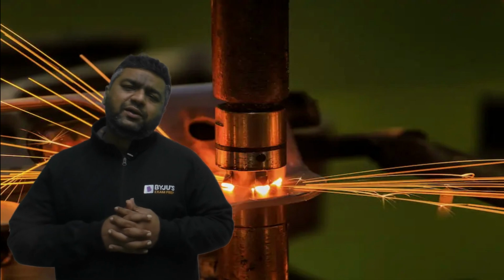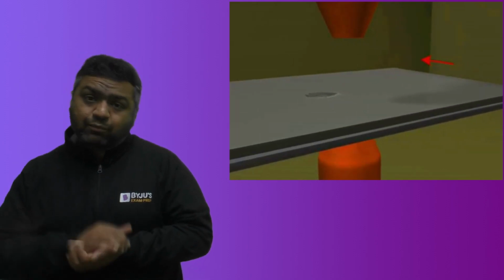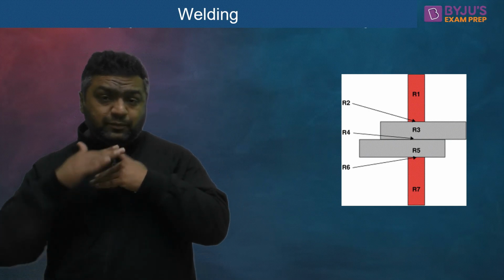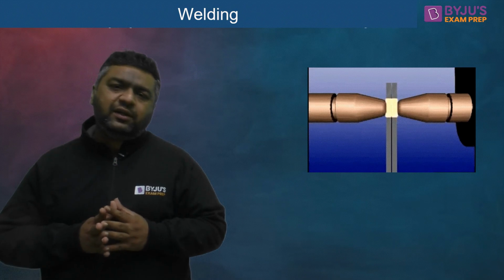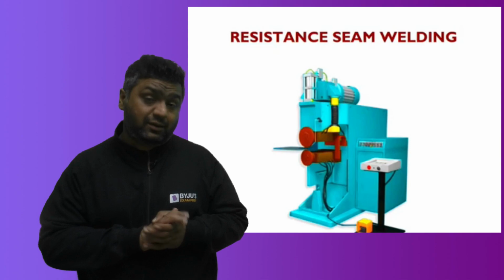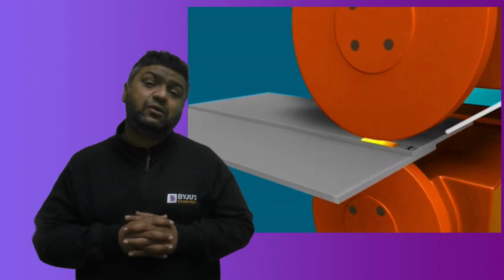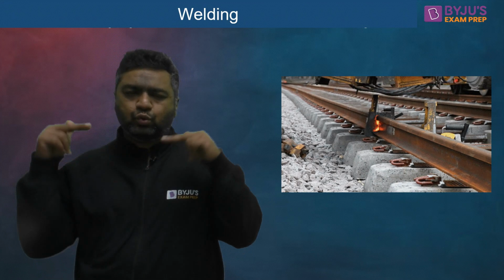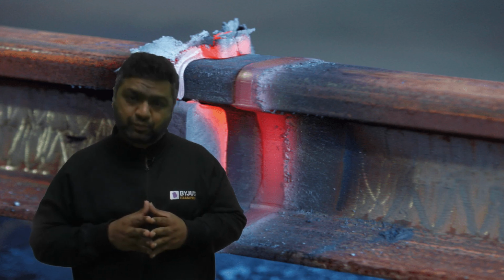GATE 2024 | Principle of Resistance Welding | Production Engineering | ESE 2024 Mechanical (ME) Exam